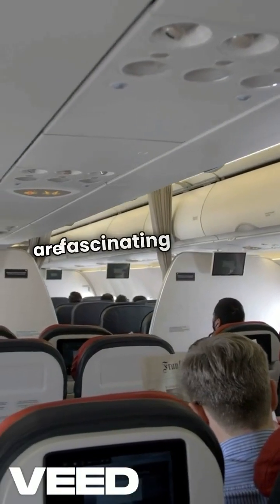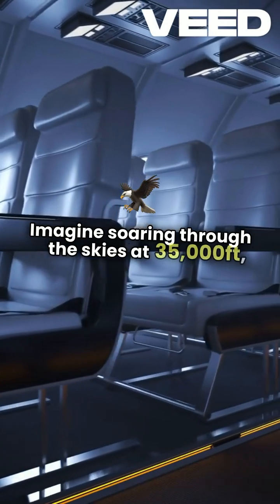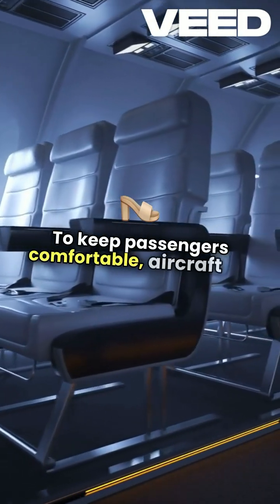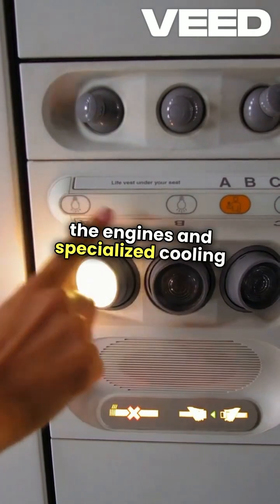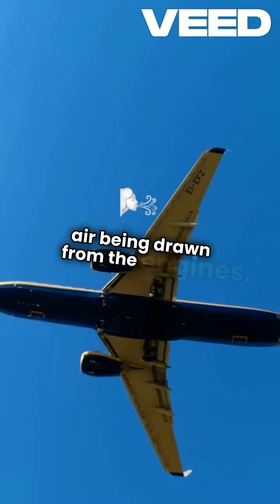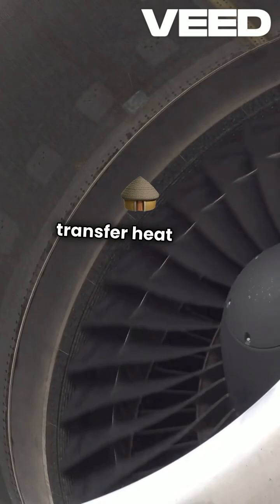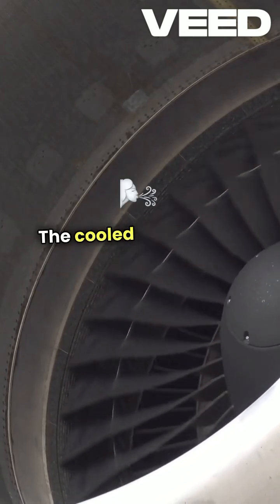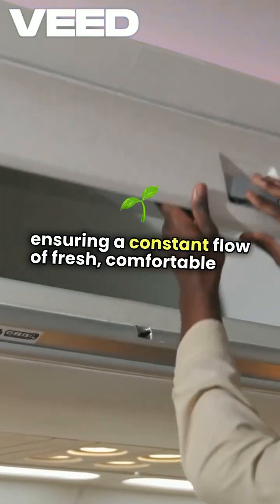Aircraft air conditioning system working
Aircraft air conditioning system @rahuld4441